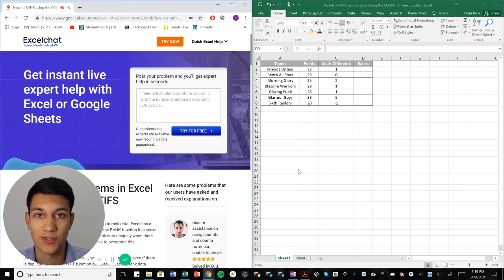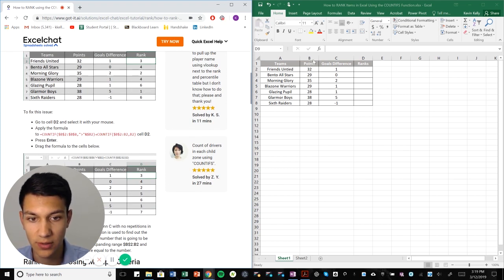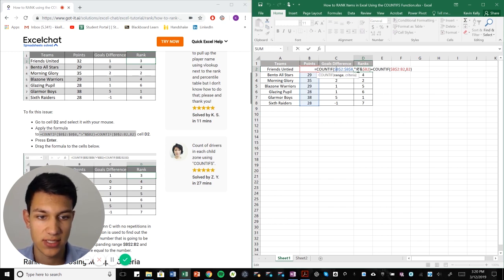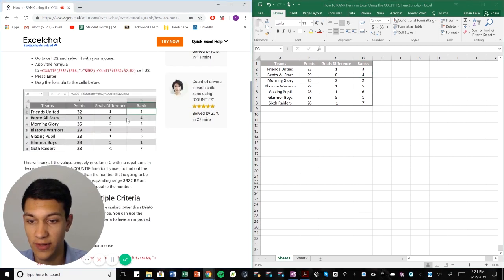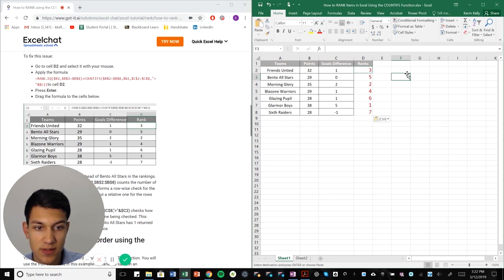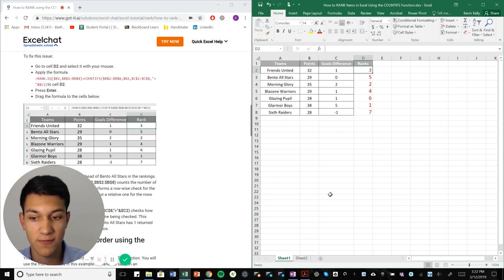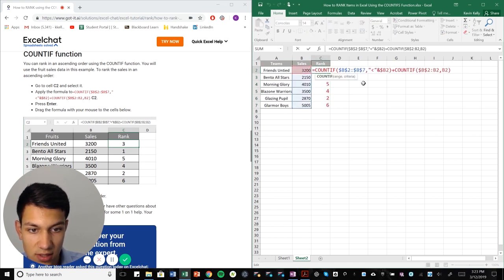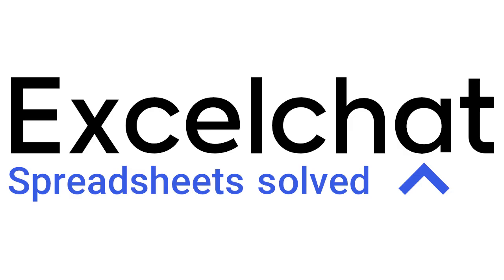How to RANK Items in Excel Using the COUNTIFS Function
Want to learn more about the RANK using COUNTIFS function? This post will give you an overview of how to RANK using the COUNTIFS function in Excel.